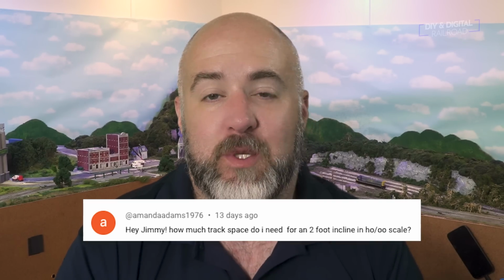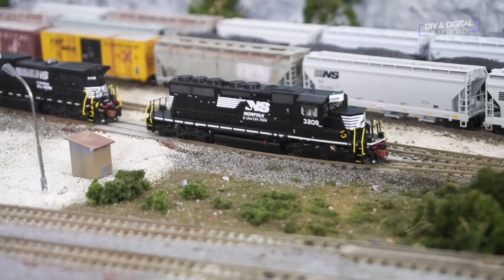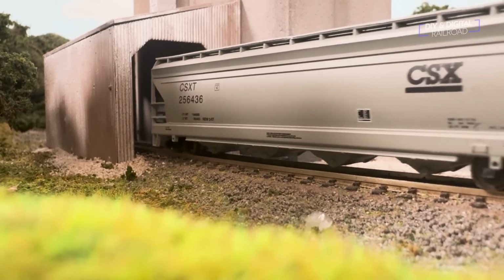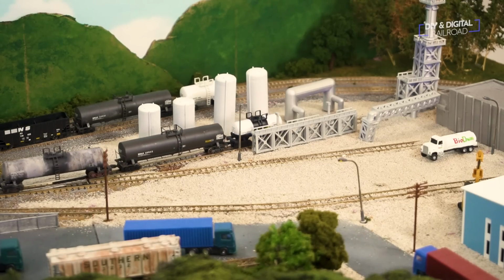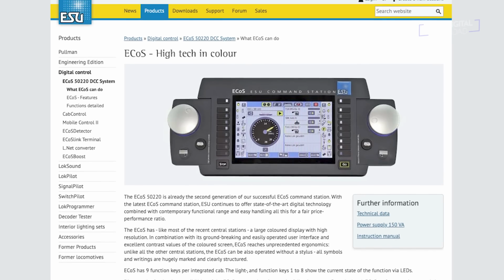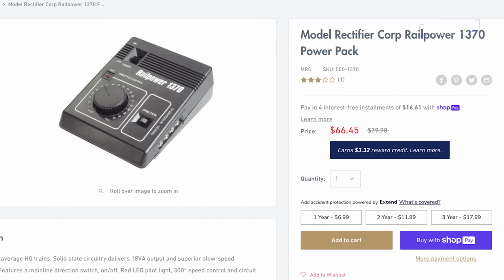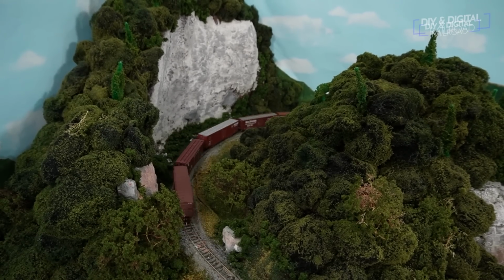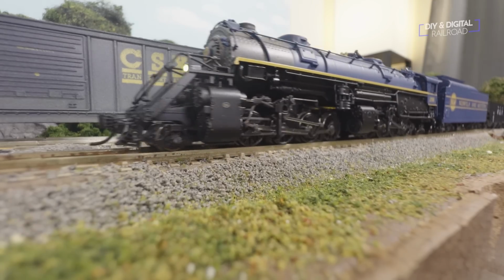THE MOST I will spend on a DCC Equipped Model Train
Budget Version